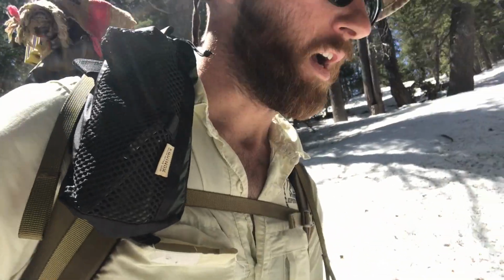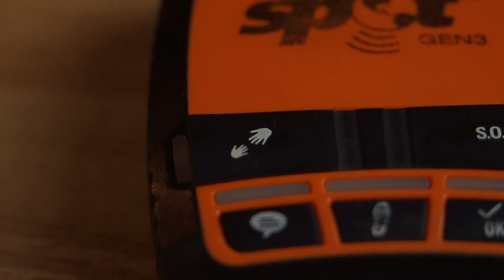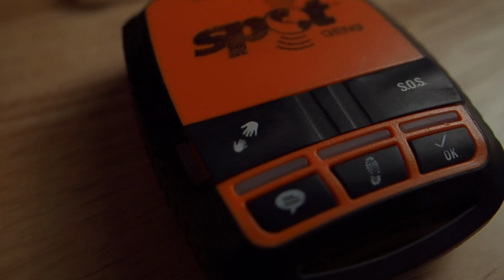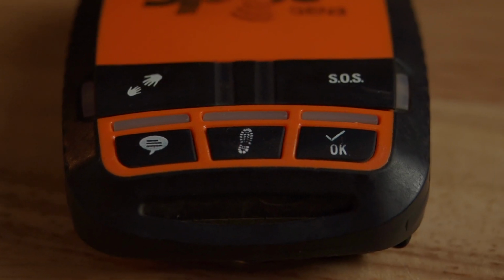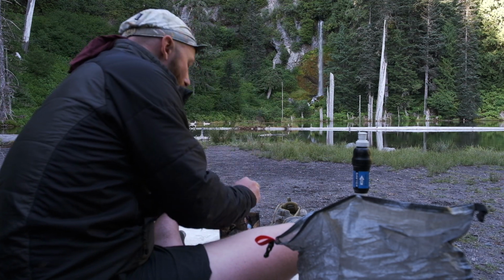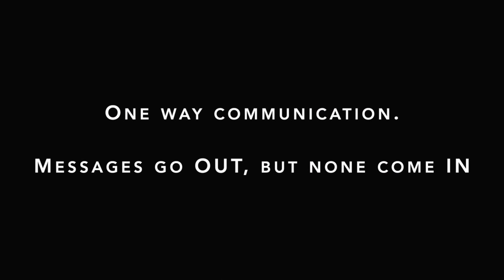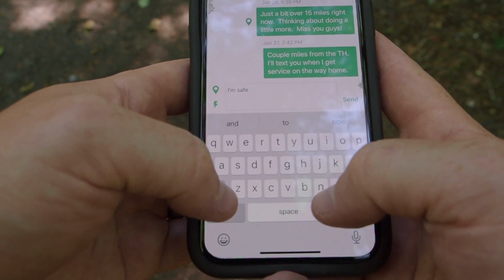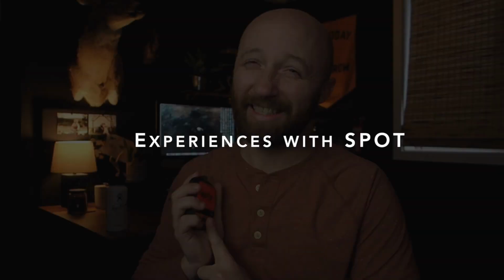3 Messages To Send From Your SPOT GPS Tracker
Ever wonder what predetermined messages to send from your SPOT GPS tracker?  I have too so I figured I'd tell you what I set mine too so you can get an idea of what might work for you!

SPOT Gen 4
SPOT X (2 way messaging)
Garmin InReach Mini

ABOUT ME:

This channel is dedicated to helping you get better at backpacking.  I hope these videos leave you feeling inspired and encouraged to pursue that backcountry adventure you’ve been dreaming of!

Emory, By Land

FAVORITE BACKPACKING GEAR:
Jetboil Flash
Long Handled Spoon
Klymit Pad
Fingerless Wool Gloves
Altra Lone Peak Shoes
First Lite Kiln Hoody
Hunting Pants
Sun Hoody
Hiking Socks